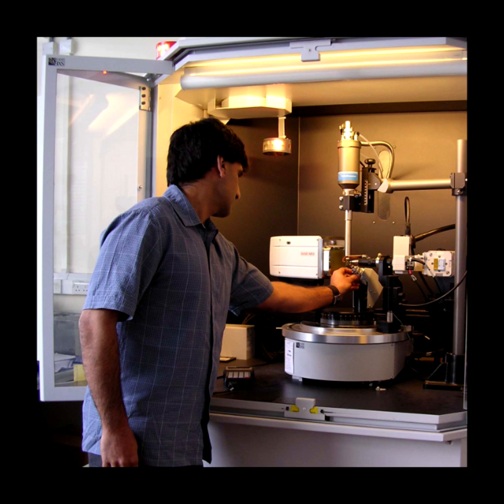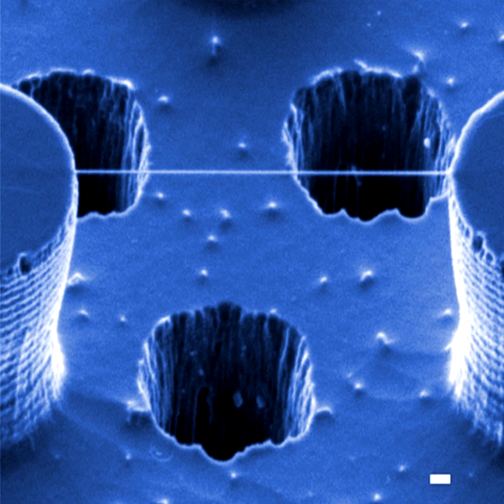DNA Finally photographed!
Fifty-nine years after James Watson and Francis Crick deduced the double-helix structure of DNA, a scientist has captured the first direct photograph of the twisted ladder that props up life. Enzo Di Fabrizio, a physics professor at Magna Graecia University in Catanzaro, Italy, snapped the picture using an electron microscope.